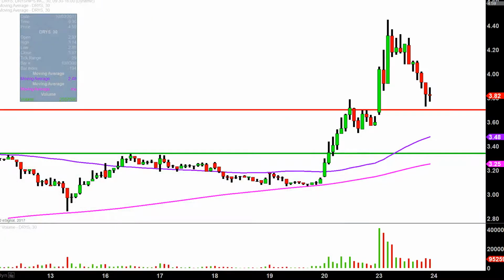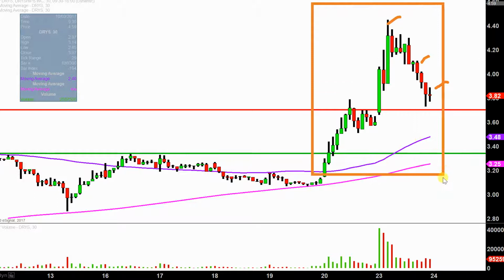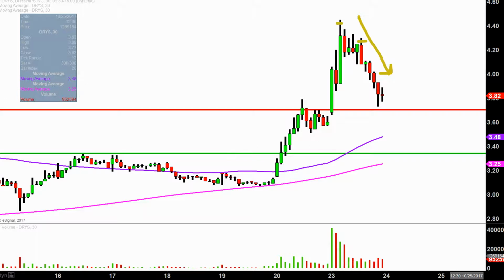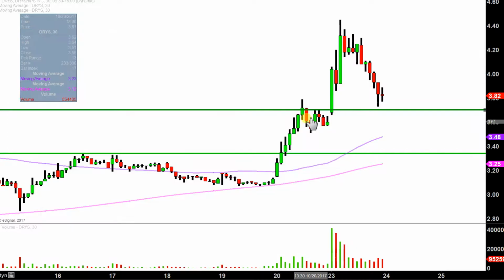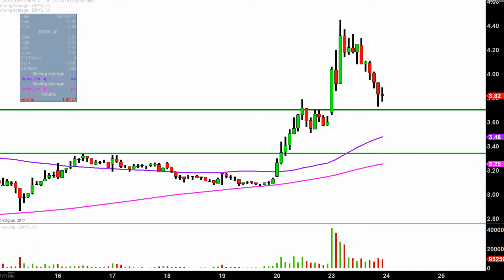DryShips Inc - DRYS Stock Chart Technical Analysis for 10-23-17